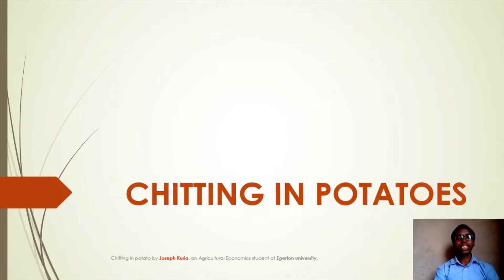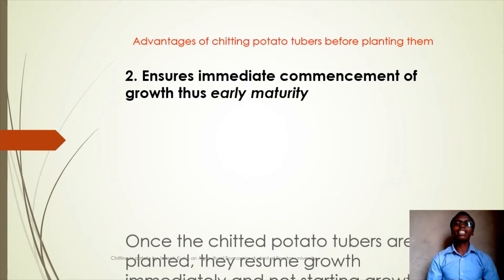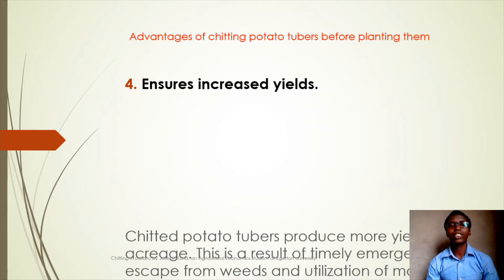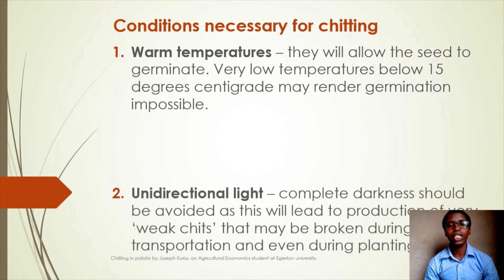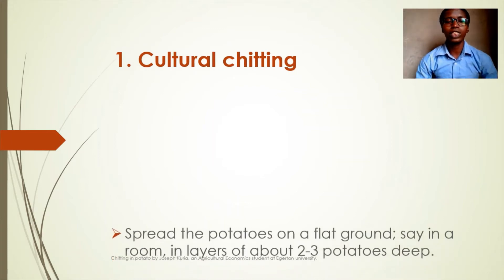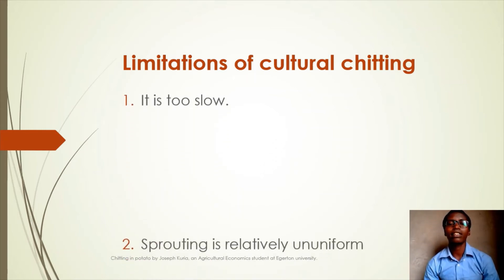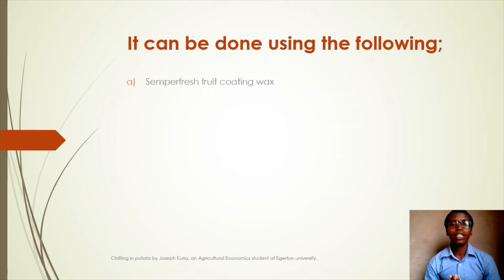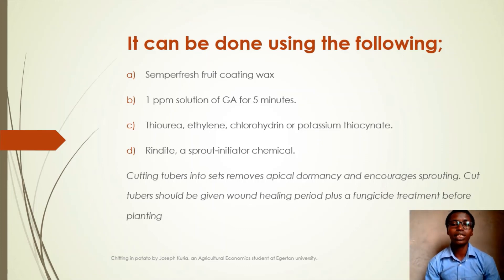Chitting In Potatoes, Pre-planting Treatment, Methods and Conditions necessary for chitting.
Chitting in potatoes
Potato (Solanum tuberosum) is a member of family Solanaceae.
It is propagated by vegetative means by use of tubers.
The tubers are put into furrows and covered with soil, or any other planting media. The tubers however take a longer period to germinate thus weeds germinate before they do and consume the available resources. This deprives the potato plants of the appropriate amount of resources: air, water, nutrient and space. In order to prevent this, the potatoes have to be made ready before planting. This pre-planting treatment involving sprouting of potato tubers is what is called Chitting.
The video above explains the meaning of Chitting, reasons for Chitting, advantages of chitting, methods of Chitting/ types of Chitting. Also explained are the conditions necessary for Chitting, how to do cultural Chitting and Chemical Chitting.
The discussion is done by Joseph Kuria, a student taking BSc. Agricultural Economics in Egerton University, Njoro, Kenya ( egertonuniversity.ac.ke ). He has been so passionate about agricultural development and education.
We are glad that you are taking your time to watch this video. Feel free to consult. Bye and meet you in our next video.
Follow our facebook page Agrosolns Ltd
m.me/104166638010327